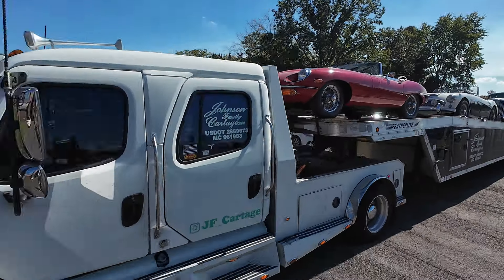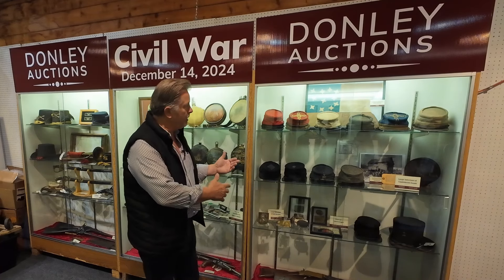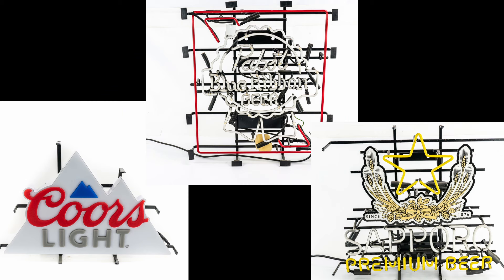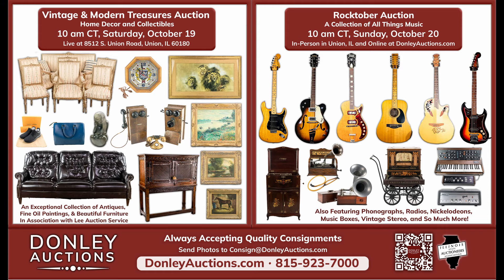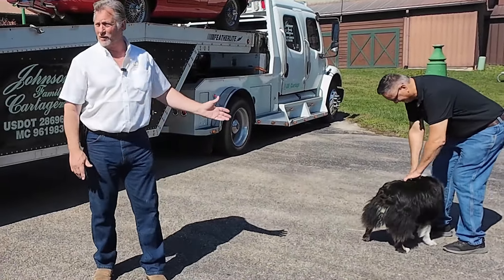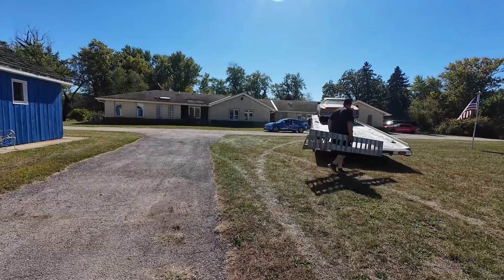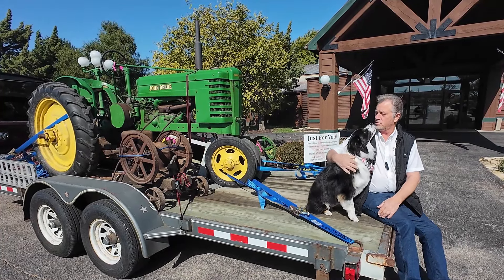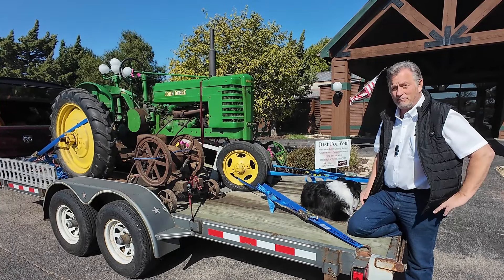Look What We Have Rolling In... - Unfiltered Podcast #4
Welcome to the Donley Auctions Unfiltered Podcast!  Get ready for a wild ride behind the scenes of the auction world, where history meets the highest bidder.

Join Randy, Susan, and the Donley Auctions team as we pull back the curtain and reveal the secrets of successful auctions.  We'll share insider tips for both buyers and consignors, explore the fascinating stories behind the treasures we handle, and maybe even get a visit from Tucker, the auction dog.

From expert opinions on our latest acquisitions to the nitty-gritty of consignment and bidding, we'll cover it all.  Think of it as your front-row seat to all things Donley Auctions.

Tune in each week for exclusive insights, real stories from consignors and buyers, and a whole lot of auction fun.  For the best experience, catch the video version on YouTube or Spotify – we've got some great visuals you won't want to miss!

Have a burning question or a topic you'd love us to cover?

We're the auctioneers of antiques, collectors of cool, and veterans of vintage.  Let us show you what we can do!"

Donley Auctions - We bring buyers & sellers together.
Let us put our experience to work for you.
Donley Auction Services
8512 South Union Road (entrance on Marengo Road)
Union, IL 60180
Member of the Illinois State Auctioneers Association

Donley Auctions is a team of experienced auction professionals dedicated to creating a fun and exciting auction experience. With a rich history connected to the original Union Phonograph Show, the Seven Acres Museum, and Donley’s Wild West Town, Donley Auctions offers a diverse range of items for both seasoned collectors and newcomers. Specializing in firearms, militaria, coin-op, phonographs, cars, motorcycles, petroliana, antique advertising, architecture, coins, sports memorabilia, early inventions, and more, we are the place to get top dollar for your high-quality antiques and collectibles.  We host live and in-person auctions monthly, complete with complimentary food and beverages, as well as online auctions at DonleyAuctions.com, where you can bid from anywhere in the world. Our friendly atmosphere, combined with our commitment to providing an engaging auction experience and expert shipping, makes us the go-to auction house for buyers and sellers alike. Whether you're looking to buy or sell, Donley Auctions is the place to be!